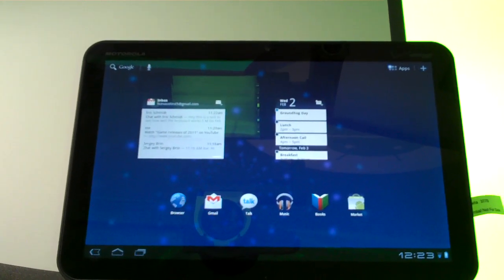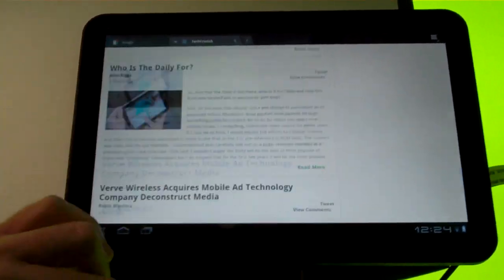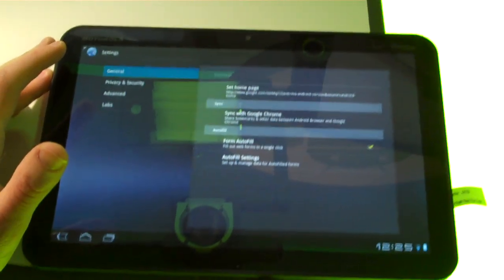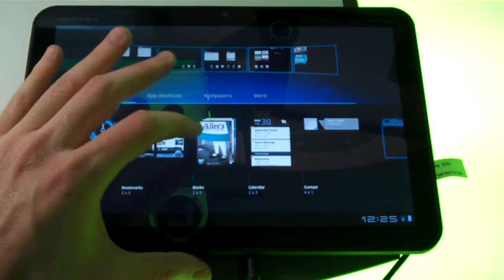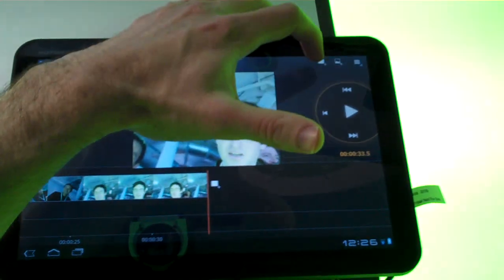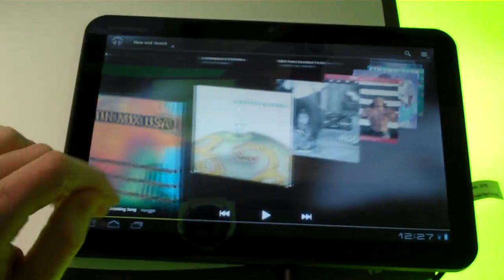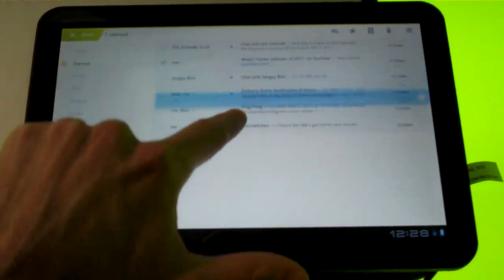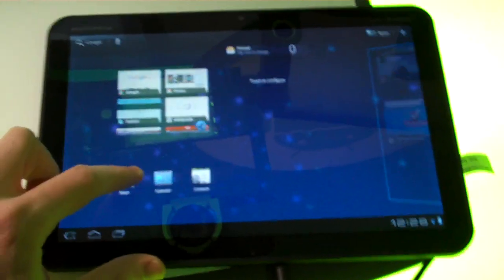Honeycomb Tablet Hands On